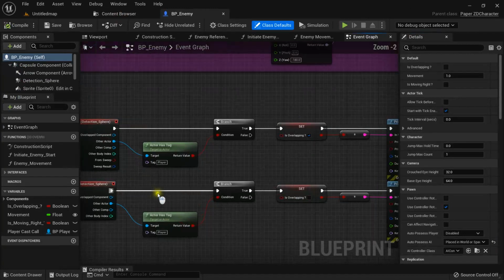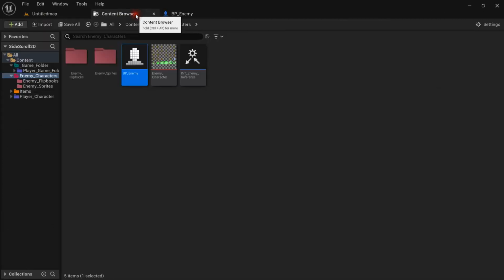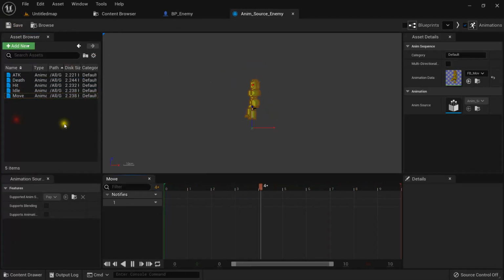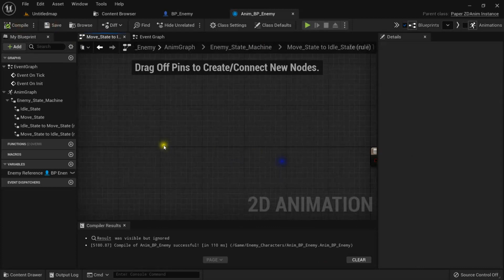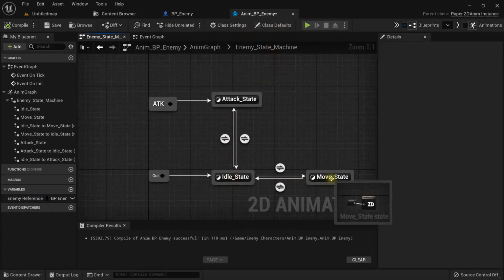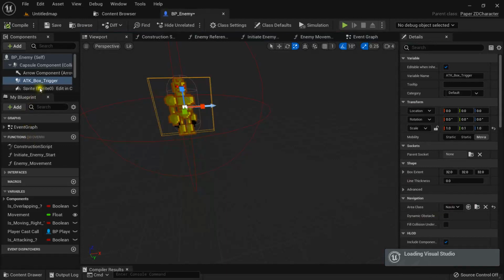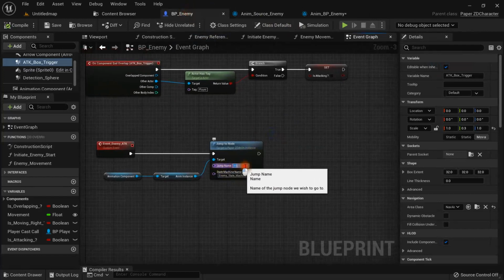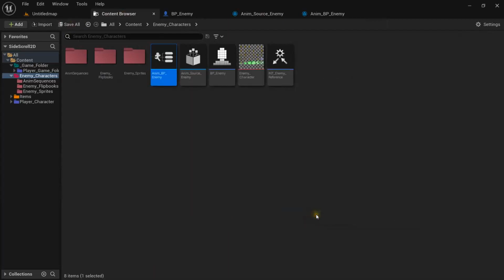2D SideScroller in UE5 Part.7 Basic Enemy Animation Setup In Paper ZD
A video on setting up the Enemy Animation Blueprint. Idle, Move, Attack.